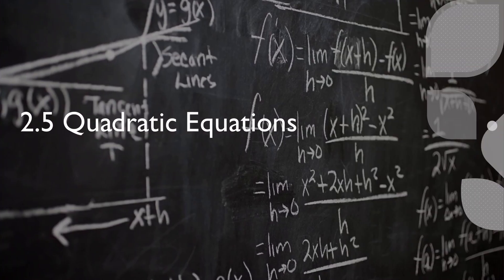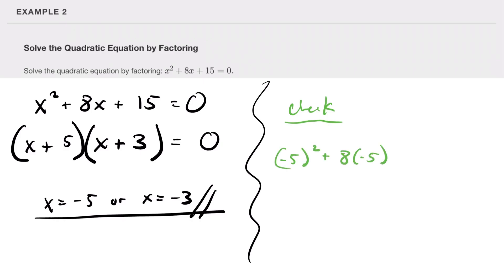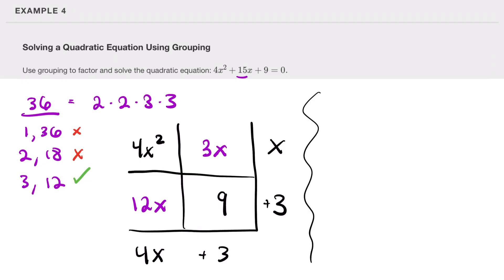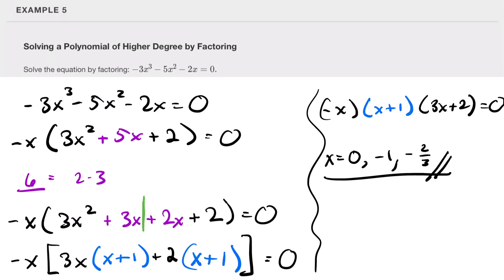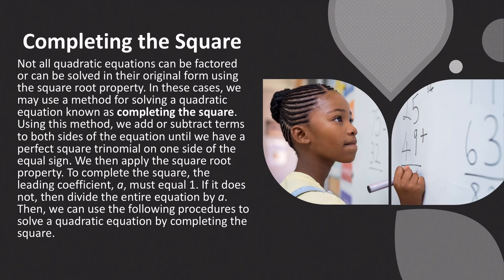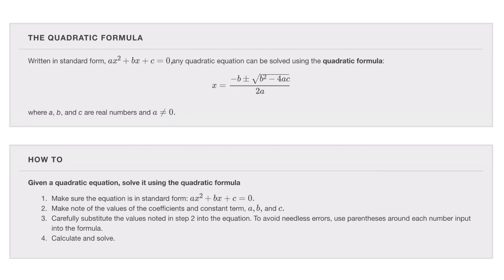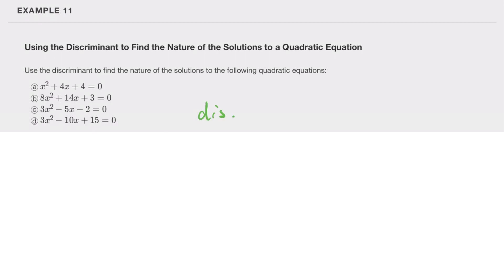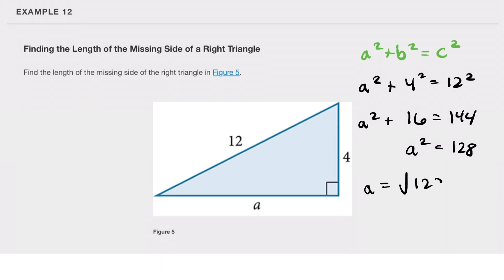2.5 Quadratic Equations